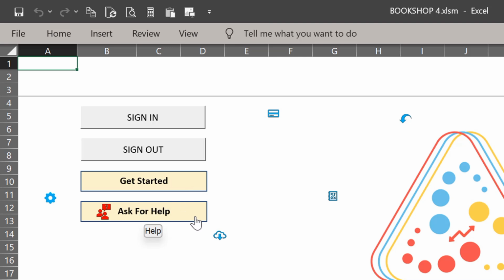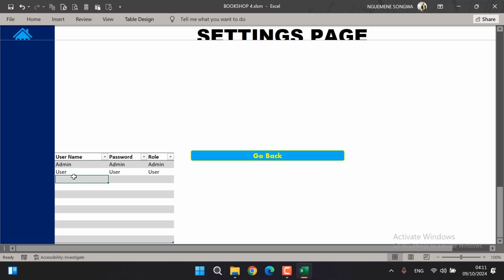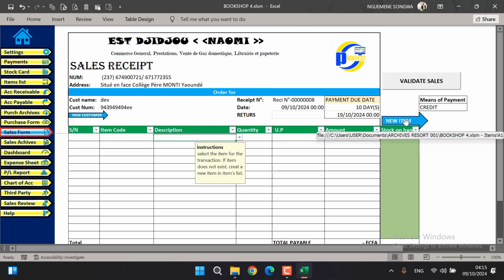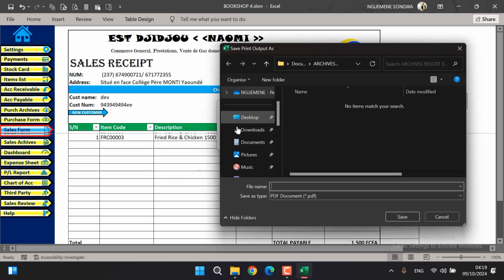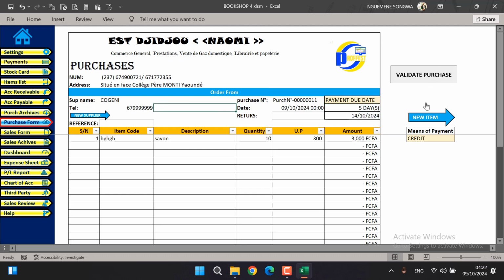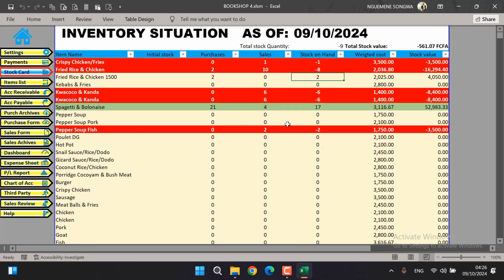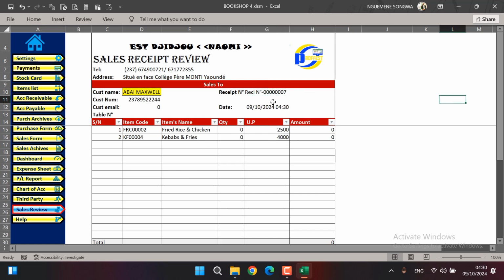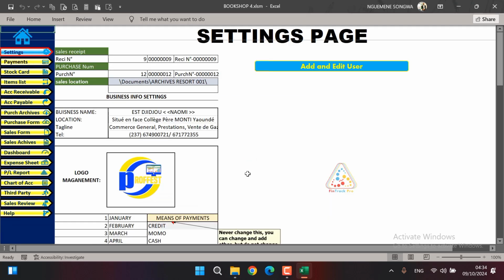Excel sales and inventory management automated system.